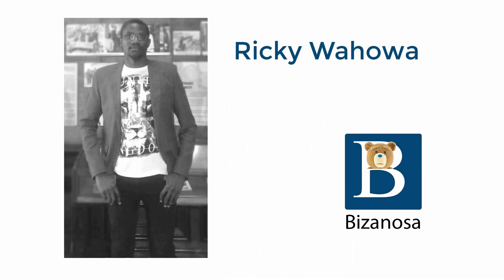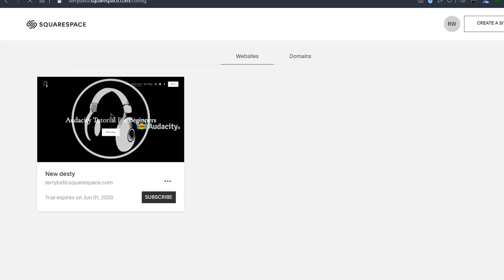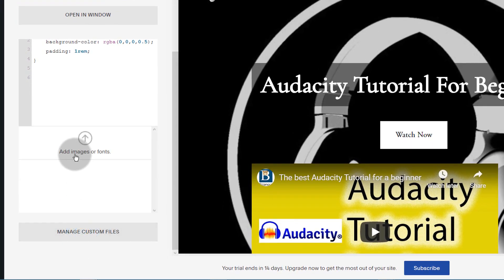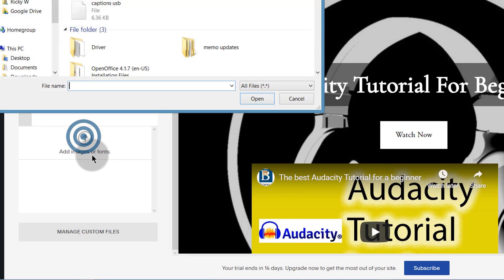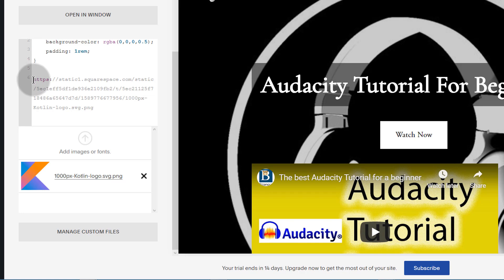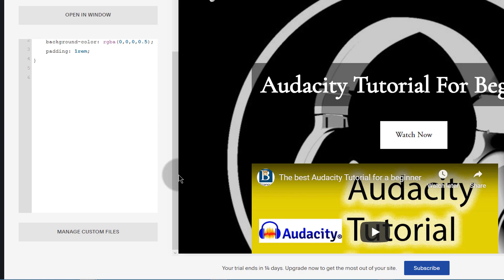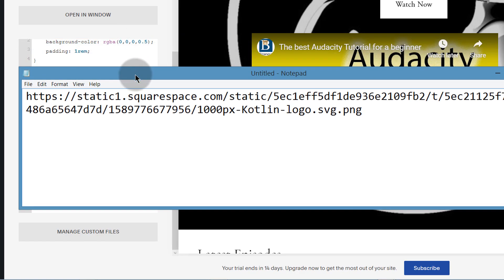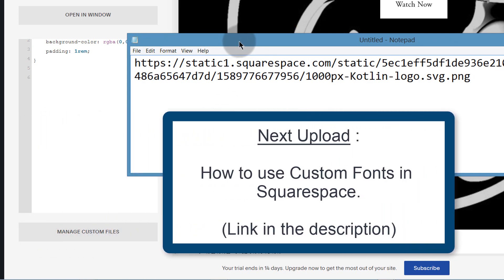Upload and Get URL for Images or Fonts on Squarespace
Upload and get links for images and fonts on Squarespace.

If you need to use an image in your code, then here is how to get the image link from squarespace.

Hi there and welcome to this tutorial. In this tutorial I'm going to show you how you can upload an image and get the URL for that image, maybe you want to use that image in your code let's see how you can do that.

Just click on the site that you want to edit.
Then go into design.
Then under design, go into custom CSS.
Here under custom CSS, let me put my cursor at the very end because  this is where I'm going to copy the link from.
If you scroll down, you are going to see , Manage Custom Files. Here you can upload an image or a font. If you also need links for fonts, this is how you will do it. You can only do this with Images and Fonts.

Let me upload an Image. And I can just upload that as a sample. If you want to add it I can just click there. And where my cursor was , you remember where I clicked on so I could have this link added.

I will select all of it and I will cut it. Make sure your cut it because if you don't remove it it is going to affect your CSS .  You don't want errors in your CSS.
So that's how you can get the link and you can just paste it somewhere. Make sure you copy it and paste it somewhere so that you can access it every time you want to use it.

Note that that's exactly how you can add custom fonts. If you download any fonts and you want to use them on Squarespace you can add them in the same way. Just get the link and  you can then use it in your CSS or HTML code wherever you want to use it.

--How do I use custom fonts in squarespace?
To use custom fonts in squarespace:
1. First upload the fonts under custom CSS settings
2. Get the link of the font on the custom css editor
3. Add the fonts css on your custom css design window

--How do I find the image URL in squarespace?
For images you  want to use in your custom code, upload the image via the custom css window. Then copy the link from there as shown in this video.

Log into your site and go to your Gallery Page.
Hover over an image in the Gallery panel and click  to open the Image Editor.
Click the Options tab. The assigned deeplink URL is in the Image URL field.